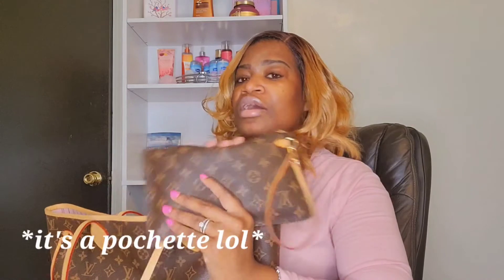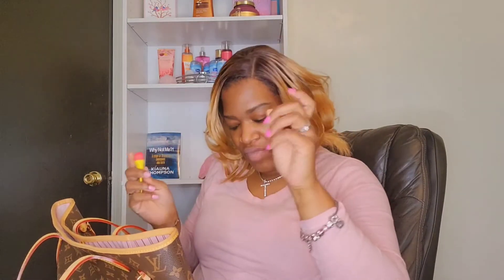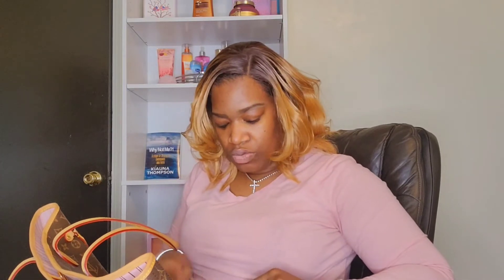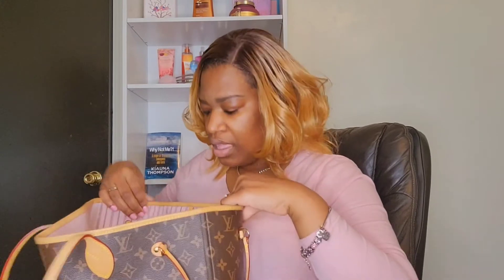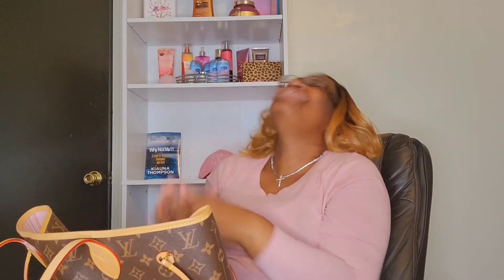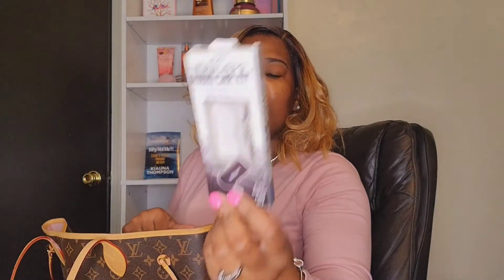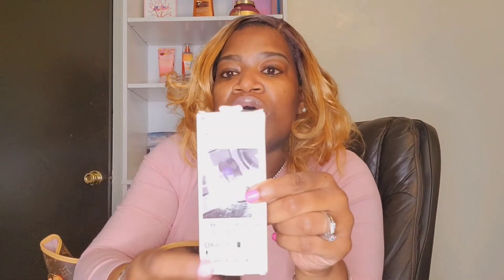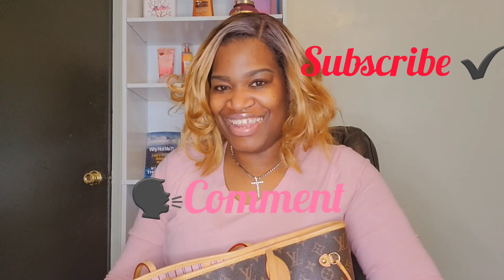What's In My Louis Vuitton Neverfull MM?|A t*zer?!| A Window Breaker?!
Hey yall👋🏽!! Wanna know what's In MY Nevrfull? Just watch!!😊💟